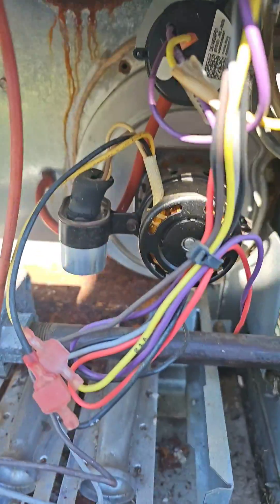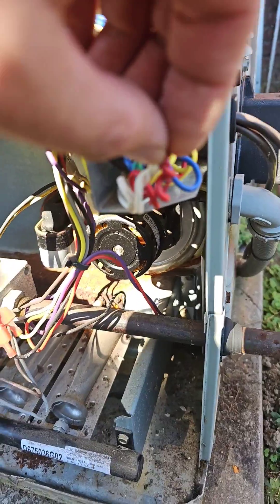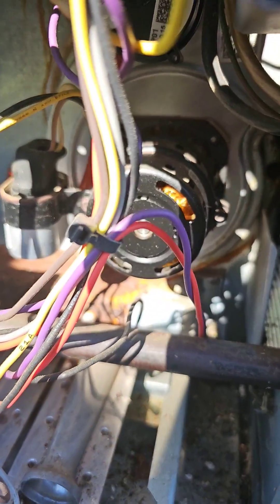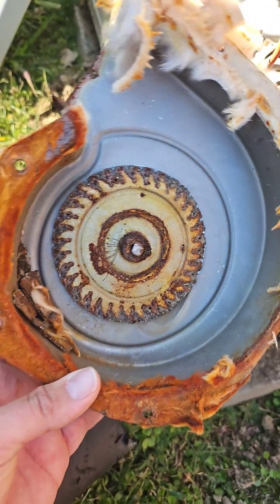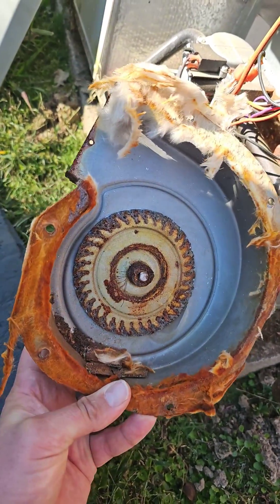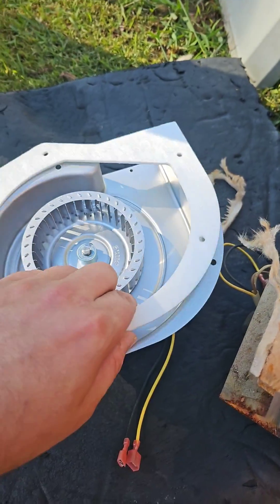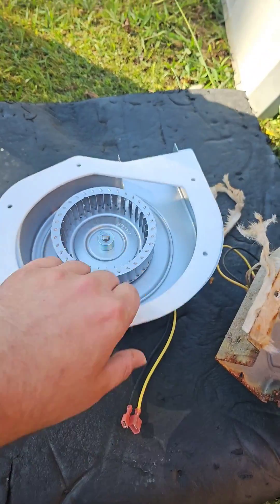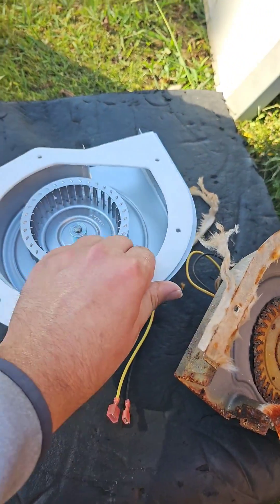THIS is WHY your gas heater is making noise?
HVAC Videos